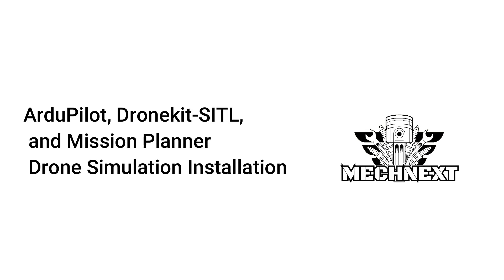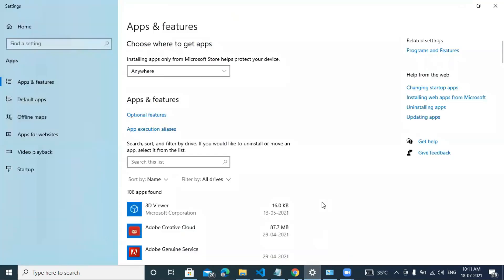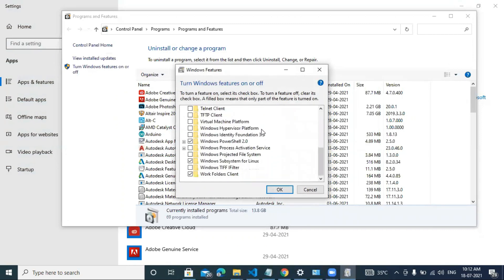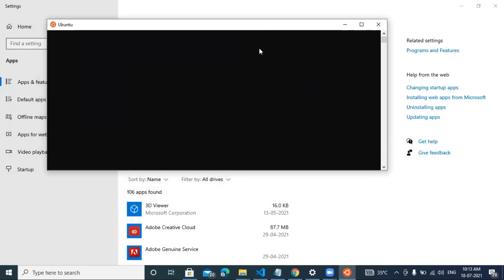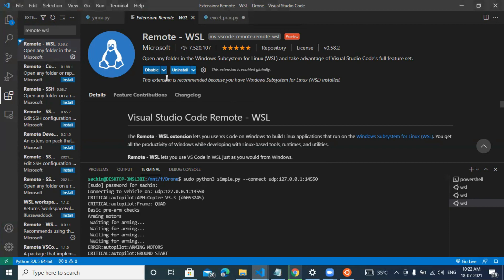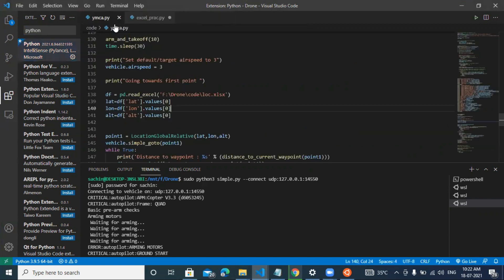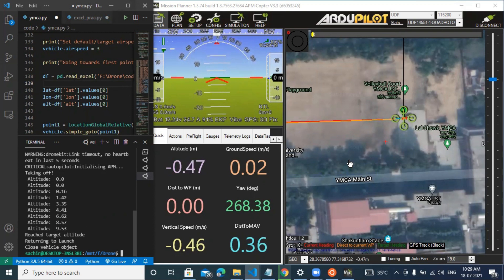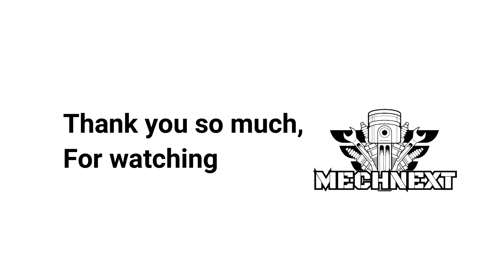ArduPilot, Dronekit-SITL, VS Code and Mission Planner Drone Simulation Installation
Make sure you have Python 3.6 or 3.7+ installed on your windows machine with it added to the PATH. There are plenty of tutorials for this so I won't cover it.

Also make sure you've got your Bash shell or Ubuntu updated all the way with the following, answer 'y' to the prompt:

Packages to Install:
 pip install dronekit dronekit-sitl mavproxy

Open First Terminal:
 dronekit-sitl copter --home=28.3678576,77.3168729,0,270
Open Second Terminal:
mavproxy.py --master tcp:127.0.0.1:5760 --sitl 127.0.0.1:5501 --out 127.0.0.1:14550 --out 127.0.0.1:14551 --out 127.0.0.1:14552

(The GPS coordinates here are different , it doesn't matter. Pick your favorite location :)

Open Third Terminal:
  1.   change the directory by using command : cd /mnt/ ( path of folder)

 2.    sudo python simple.py --connect udp:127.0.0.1:14550